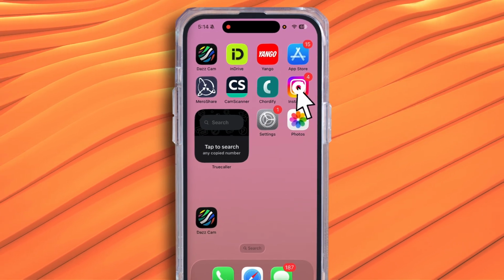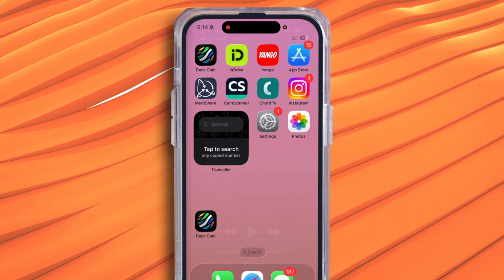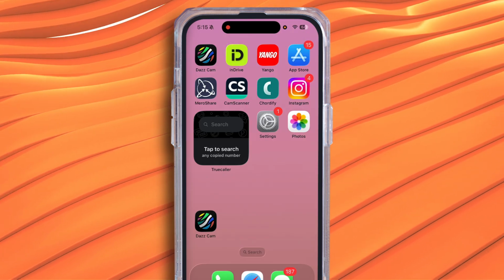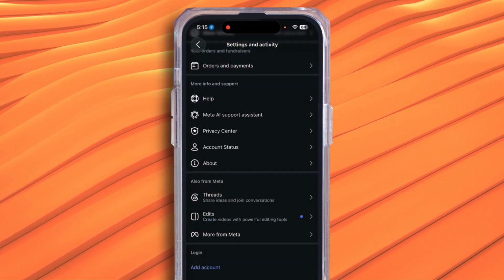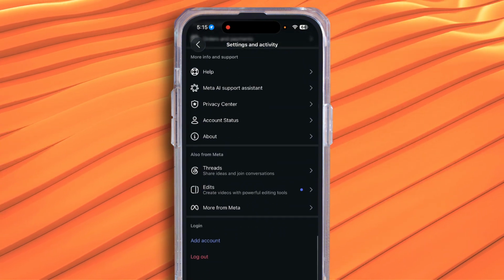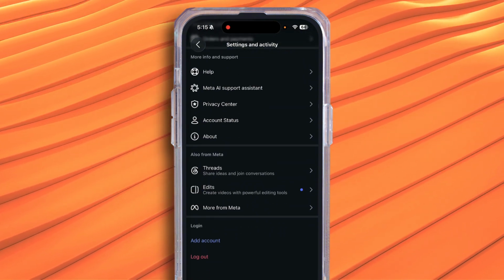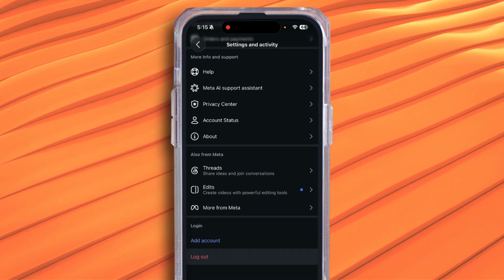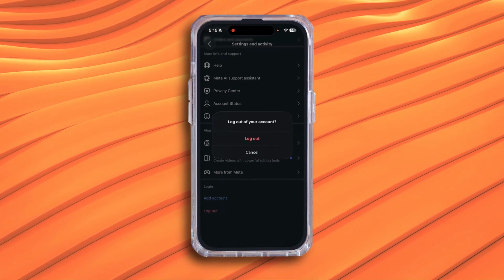[FIXED] Your Request Is Pending Error on Instagram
Seeing the "Your Request Is Pending" error on Instagram? This tutorial shows you how to fix the request pending message, troubleshoot account-related issues, and regain access to Instagram features.

In this tutorial:
00:00 – Introduction
00:05 – How To Fix "Your Request Is Pending" Error on Instagram